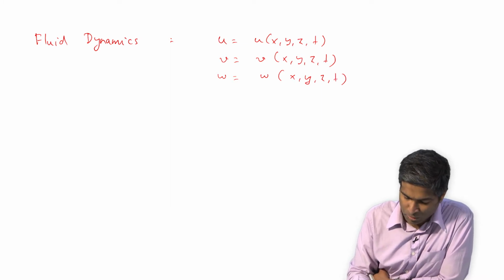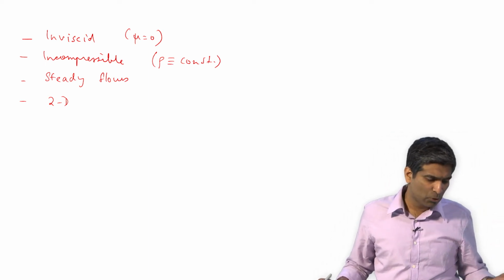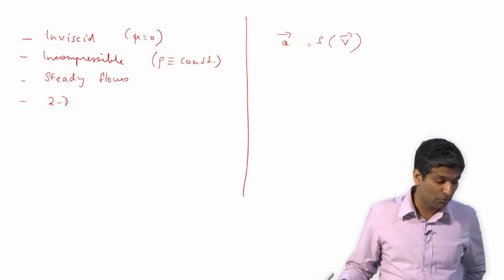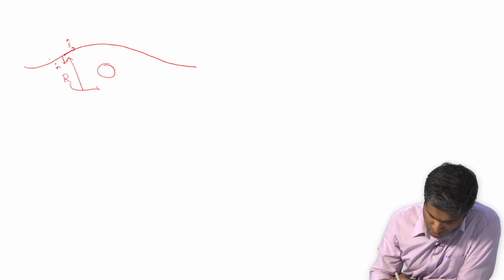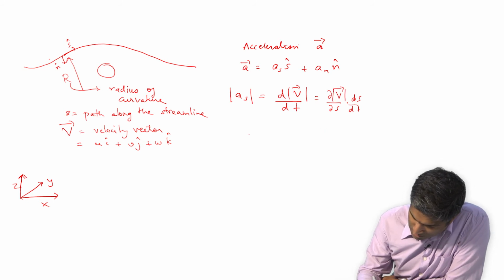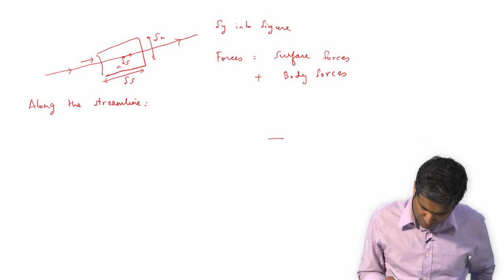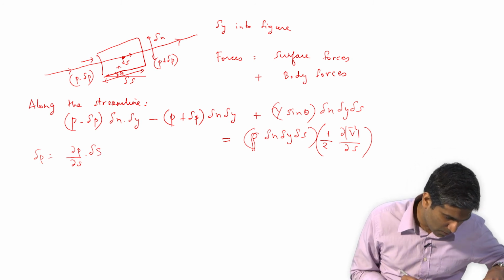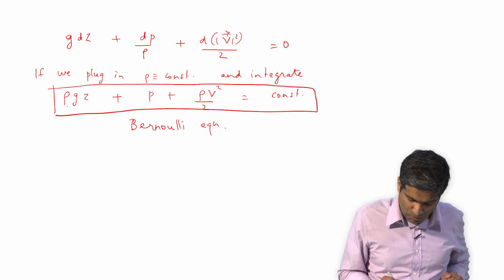me 3332 bernoulli equation